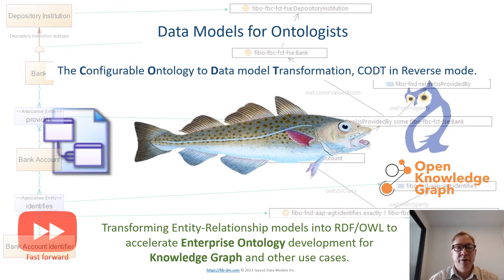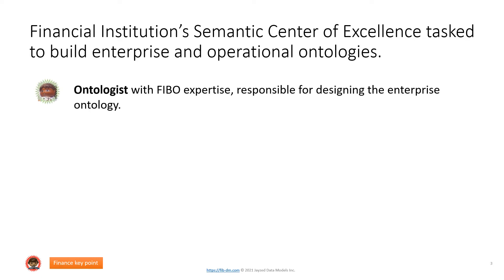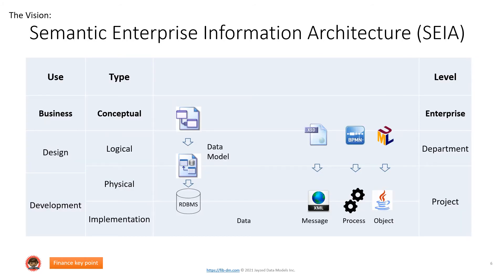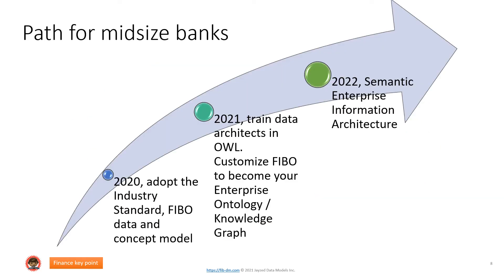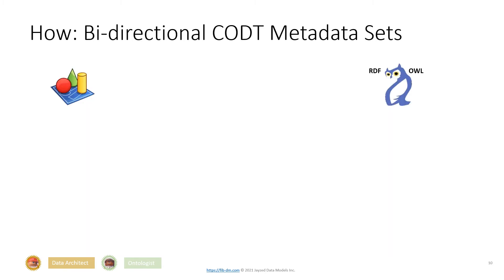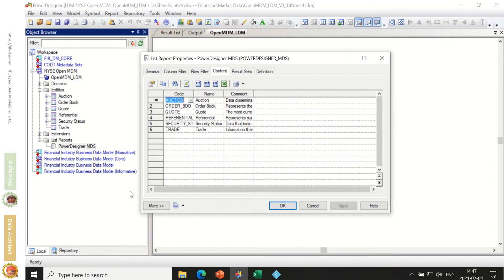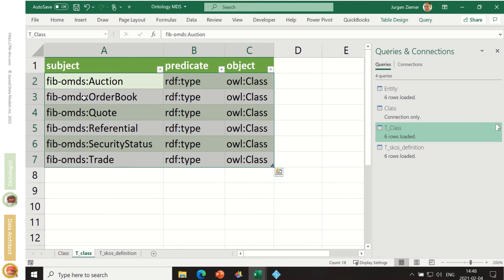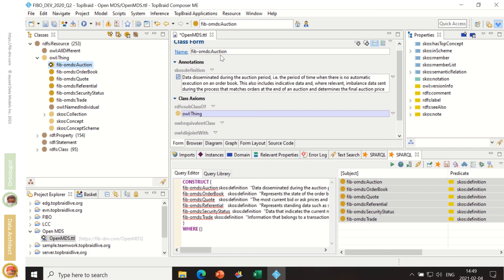Data Models for Ontologists - Entity-Relationship to RDF/OWL transformation.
This overview and demo introduce a novel approach to transforming Logical Data Models (LDMs) into ontologies, rather than database schemas. The use cases are for Knowledge Graphs, Operational and Enterprise Ontologies, which benefit from using LDM logical names and subtypes rather than abbreviated database names and foreign keys. I revisit the isomorphism and bi-directional Metadata Sets, central to the Configurable Ontology to Data Model Transformation (CODT).

Corrections:
0:54 More than 3,000 downloads (as of February 2024)
1:02 The US Patent and Trademark Office issued patent US 12038939 on July 16, 2024.